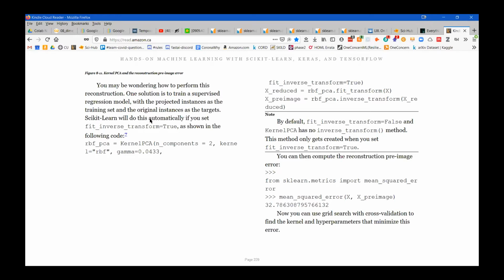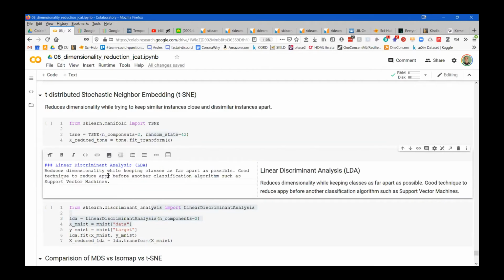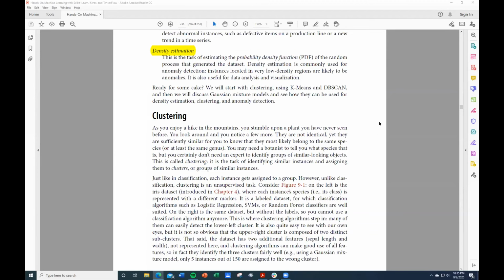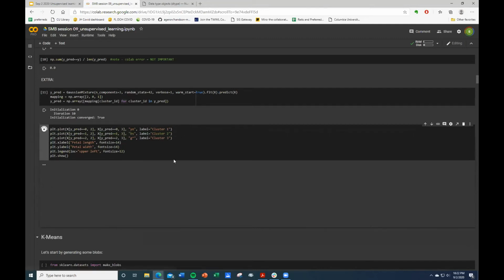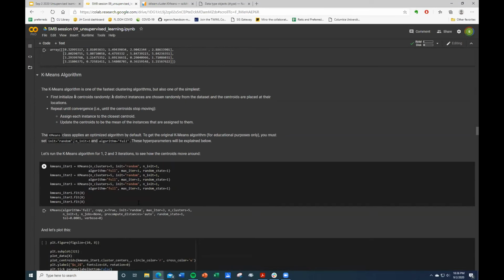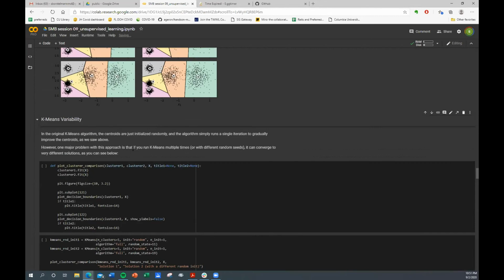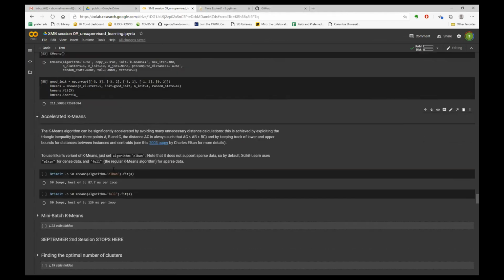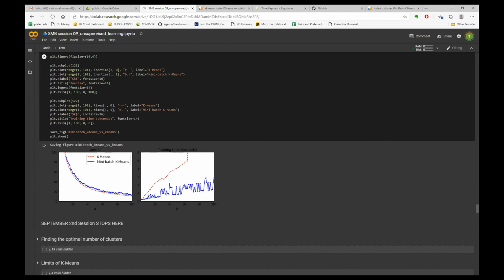TWIML Hands-on ML Meetup 09/03